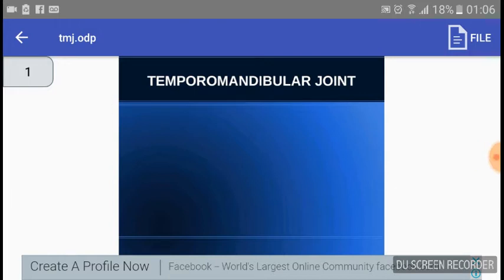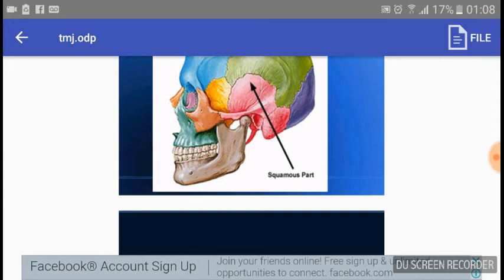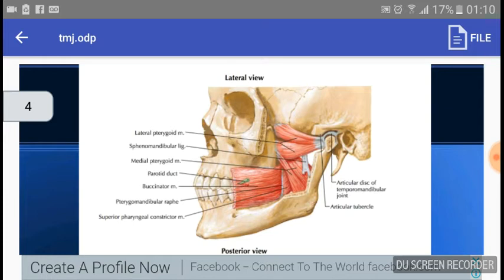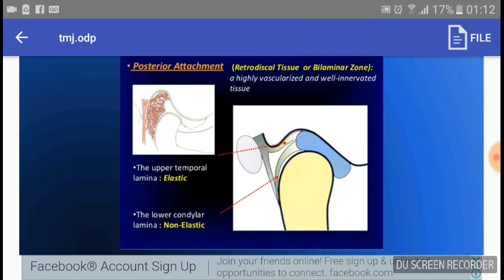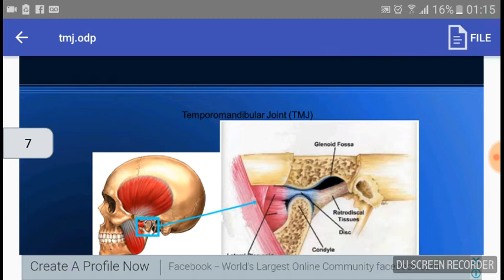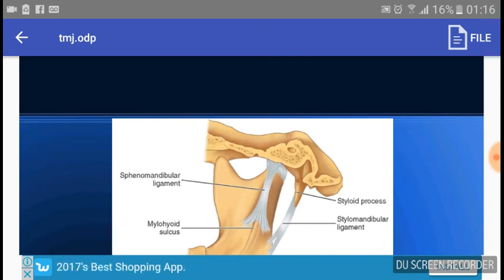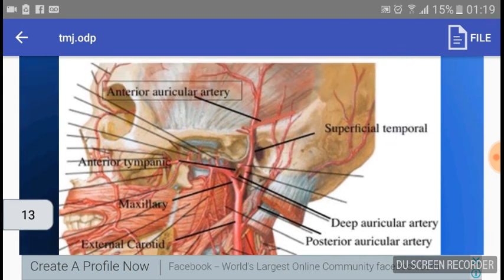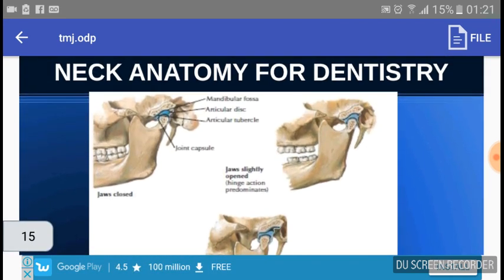TEMPOROMANDIBULAR JOINT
TMJ ANATOMY, DENTISTRY, DOHNS MRCS